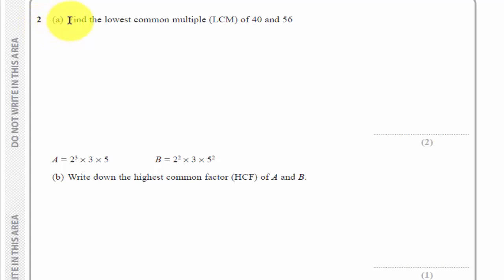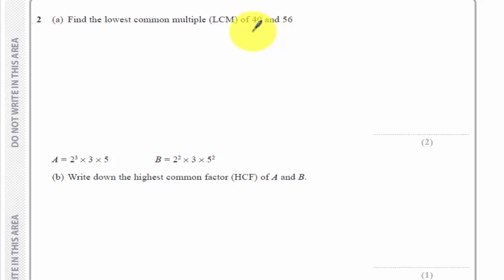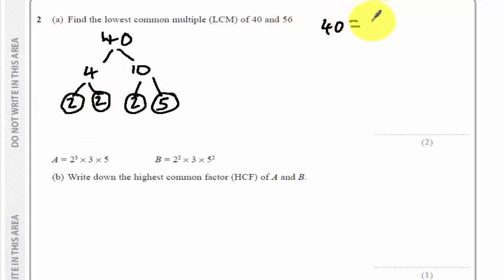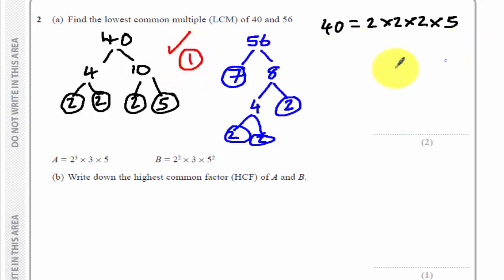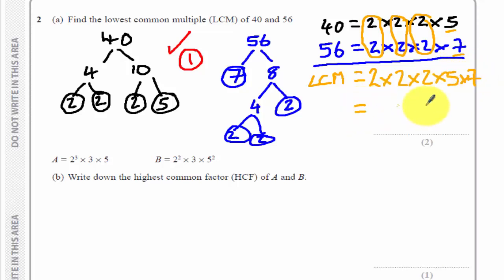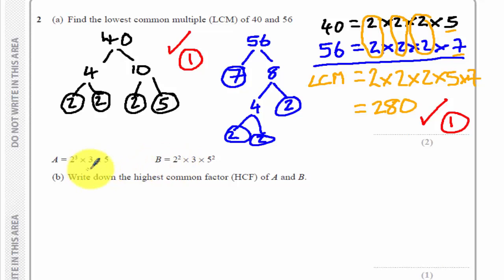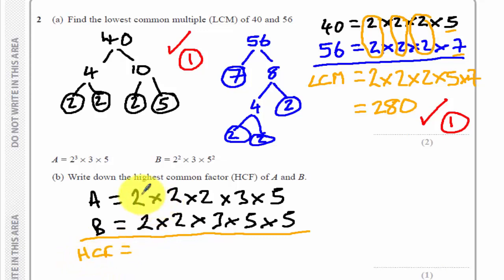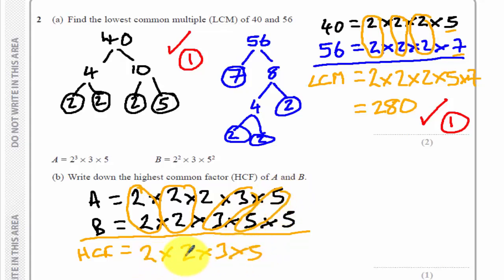Edexcel June 2018 - Paper 2 - Higher Q2 - GCSE Maths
Prime factor form